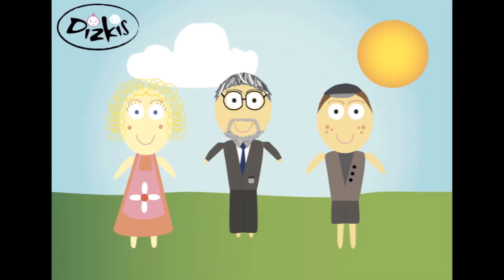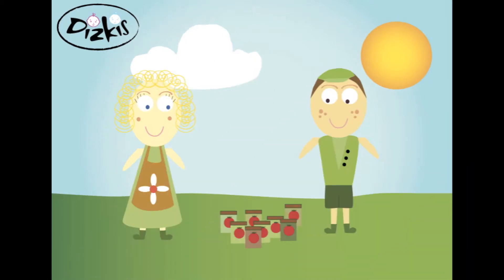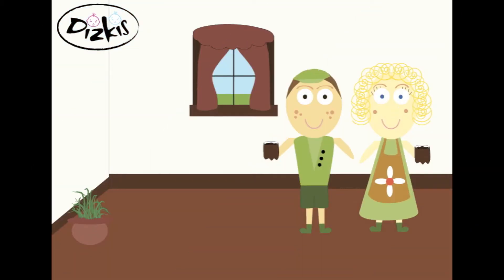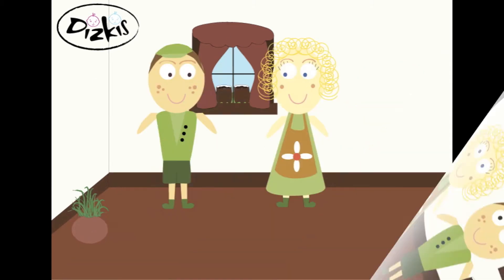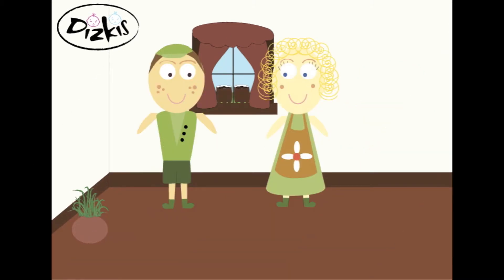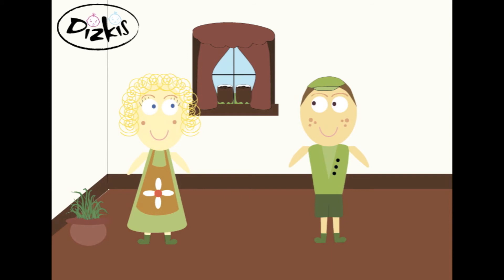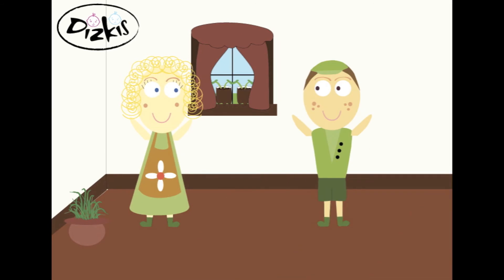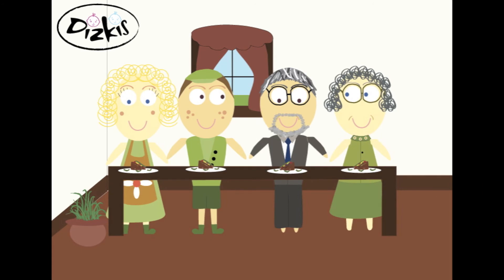Learning To Grow